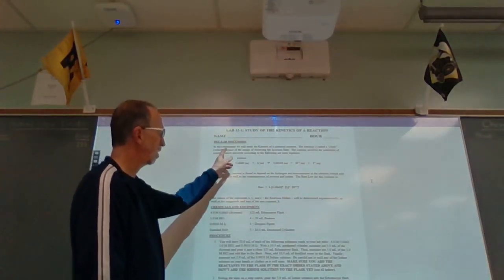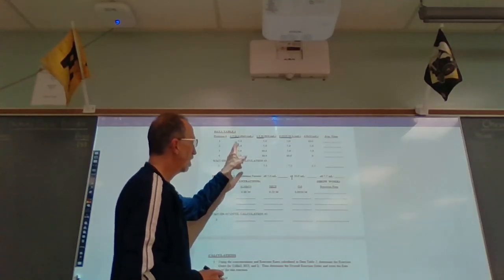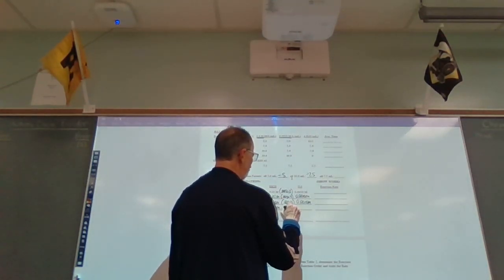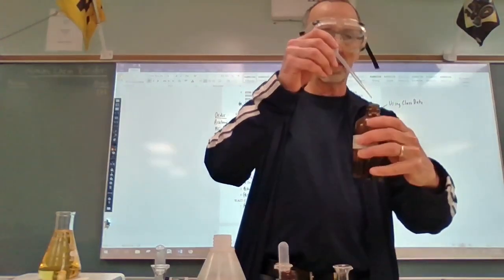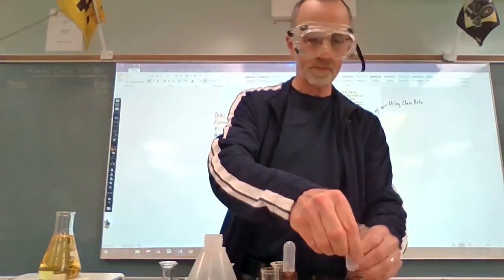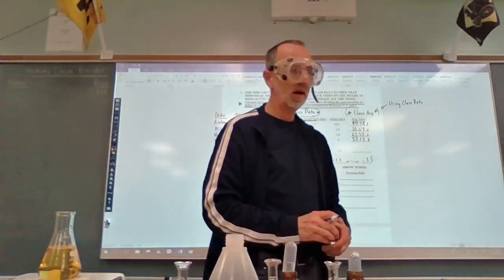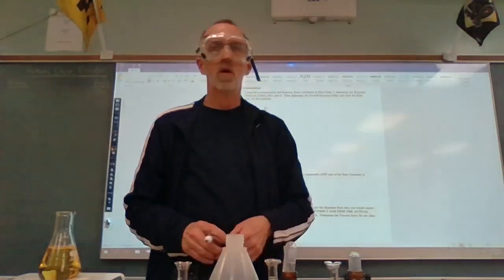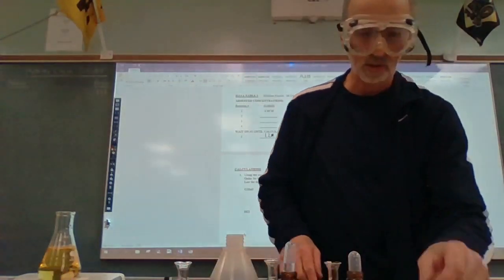Lab 12 1 re edited Study of the Kinetics of a Reaction